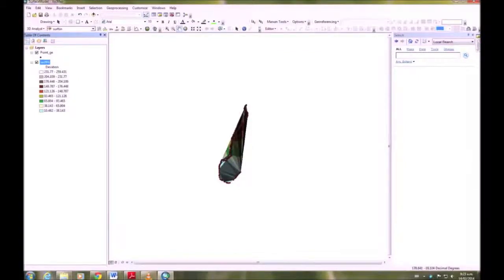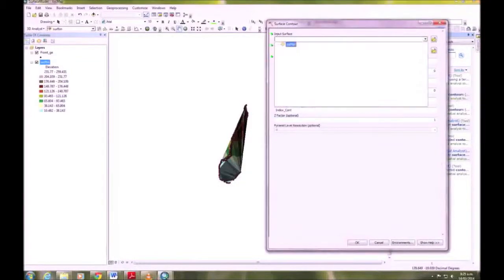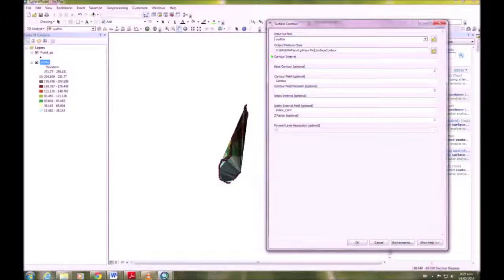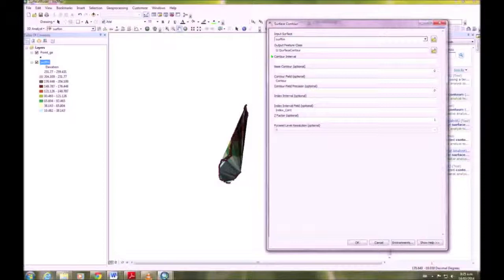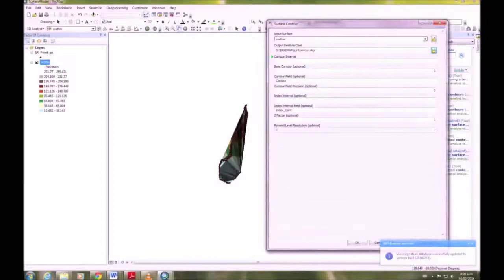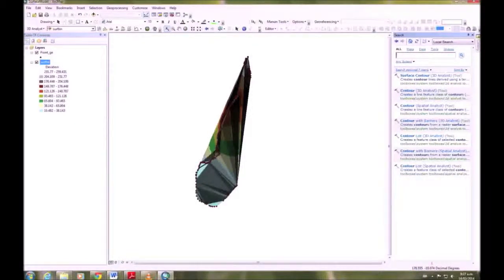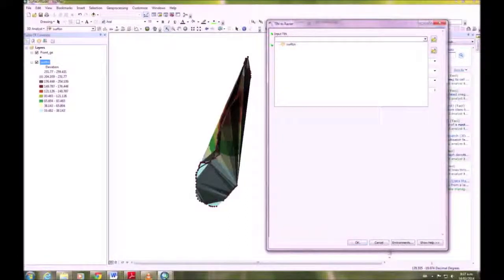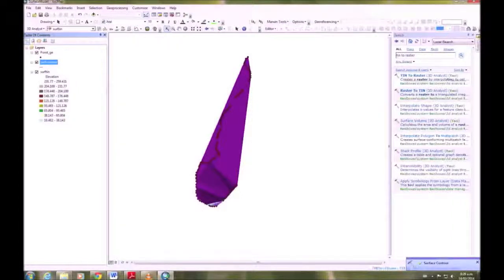GIS For Conservation Exercise 4 Part B